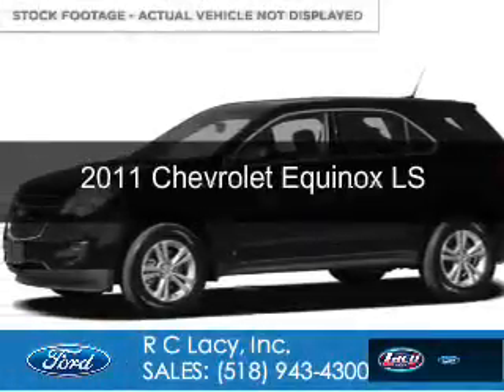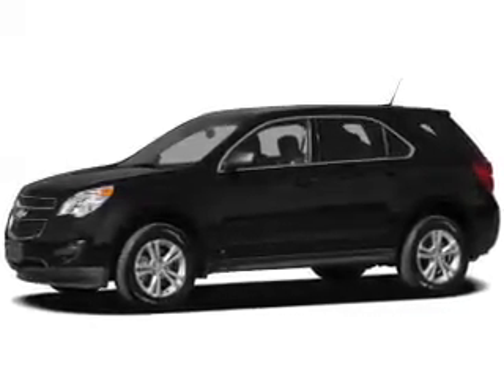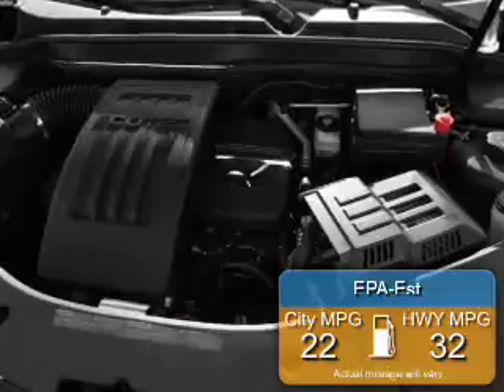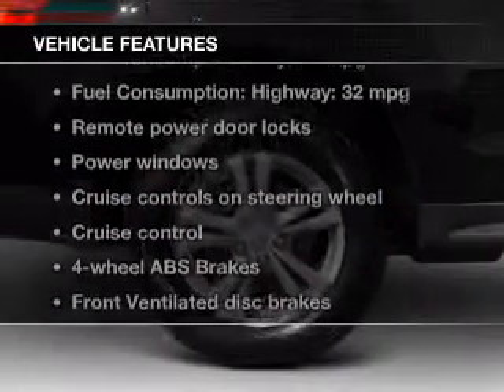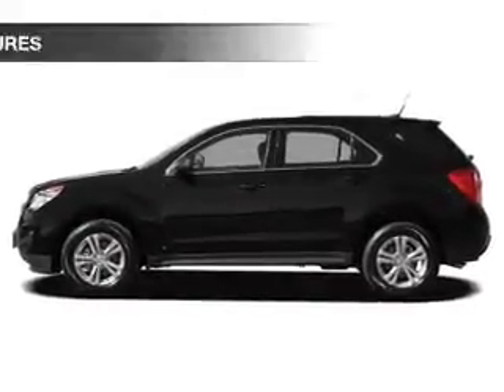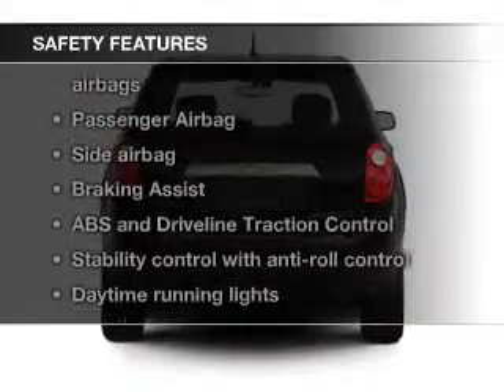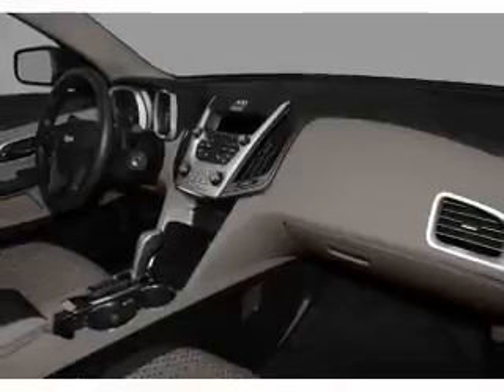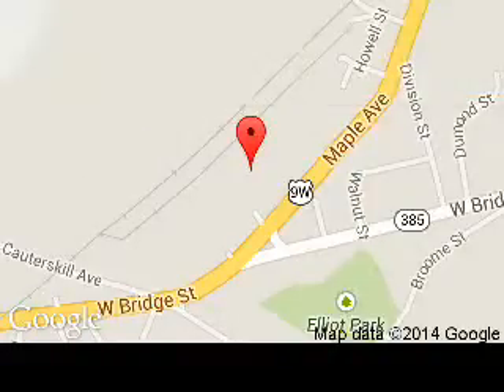2011 Chevrolet Equinox - CATSKILL NY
Phone:
Year: 2011
Make: Chevrolet
Model: Equinox
Trim: LS
Engine: 2.4 liter inline 4 cylinder 16 valve
Transmission: 6-Speed Automatic
Color: Black
Mileage: 0
Address:
25 HIGH ST